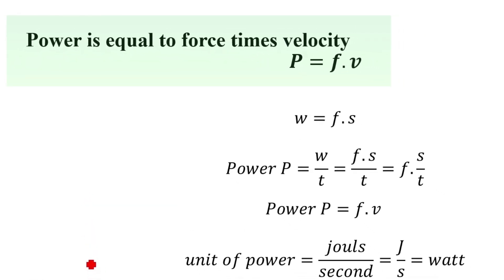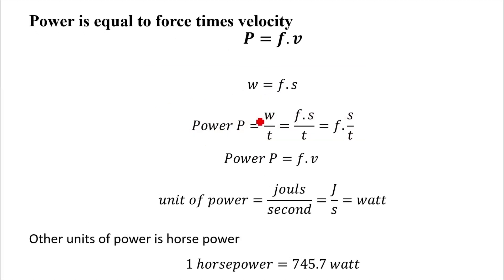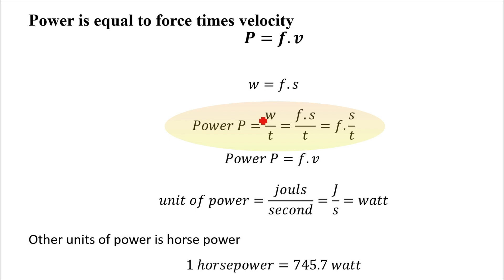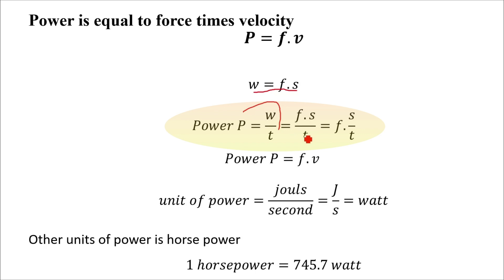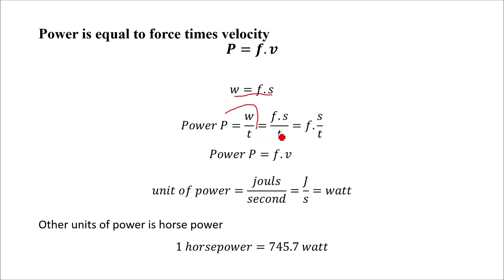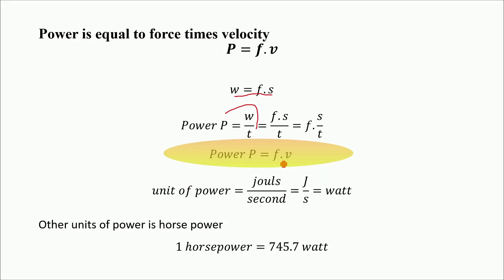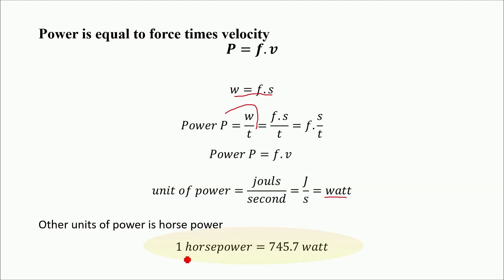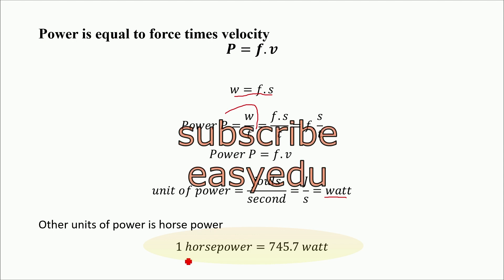derive the equation of power in term of force and velocity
In this video we explained in detail how to derive the equation of power in term of velocity and force.
power is the amount of work done per unit time. it unit watt and is equal to joules per second. another unit of power is horse power is equal to 745.7 watt.